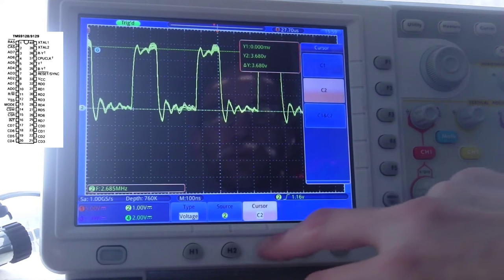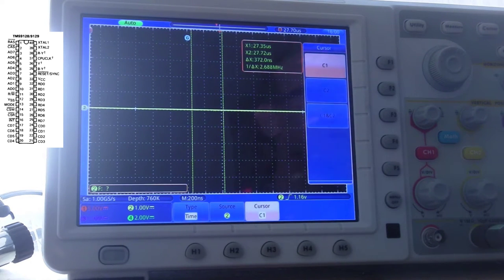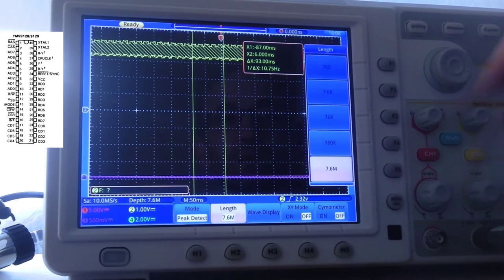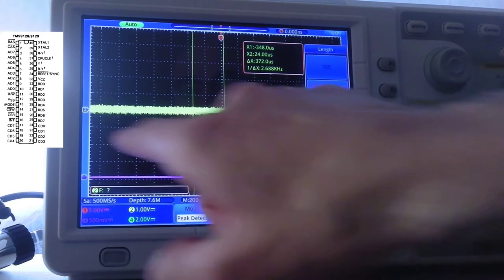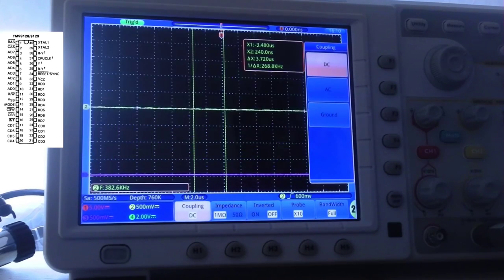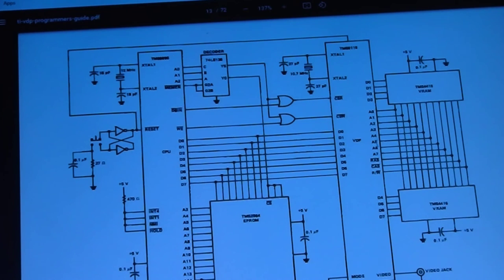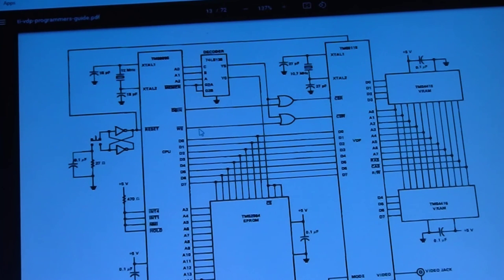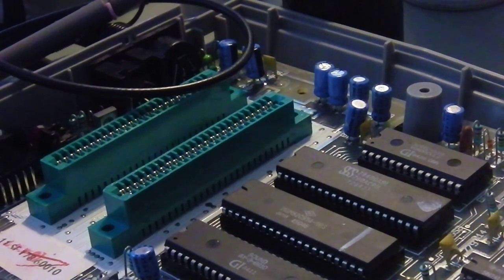MSX Philips VG8010 Part II - checking signals on VDP IC TMS9129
hi. This movie shows the signals of the VDP IC of the MSX Philips - VG 8010. Am trying to figure out, what's causing the bad screen character.

0:00 Intro
3:55 Let's peak around
25:00 Discussion